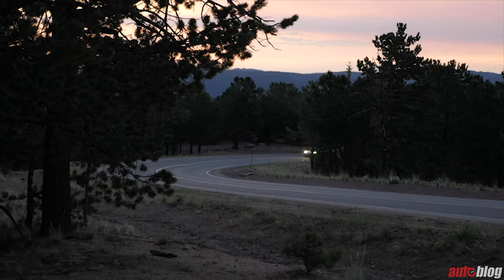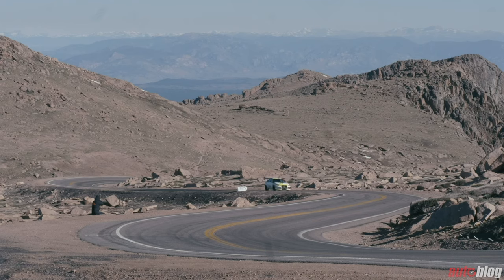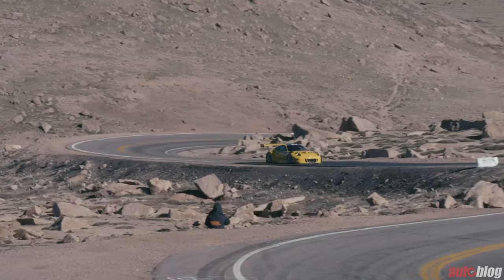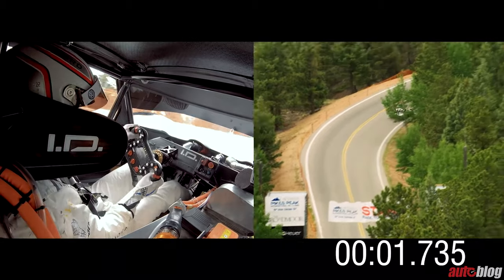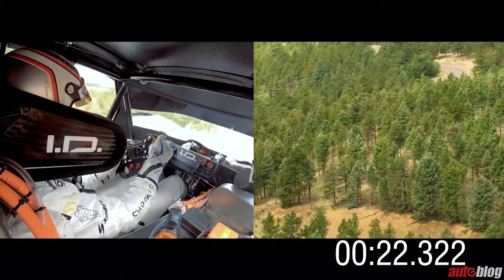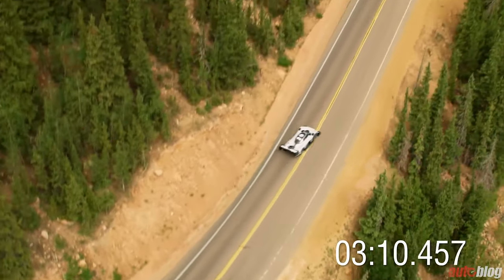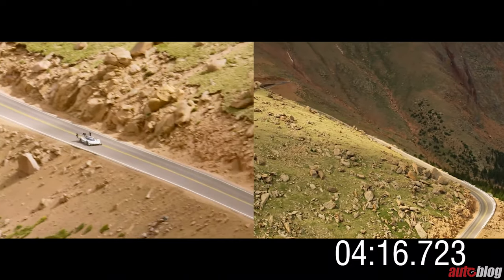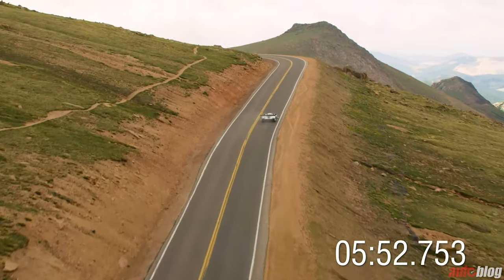Pikes Peak Hill Climb Record | Behind the Wheel S02 // E09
In May of 2018 I packed up my bags, got in the car, and moved out to the fantastic state of Colorado. After getting settled in the mountains, my first assignment was to cover VW's attempt at setting the course record at the Pikes Peak Hill Climb. What followed was one of my favorite days on the job.